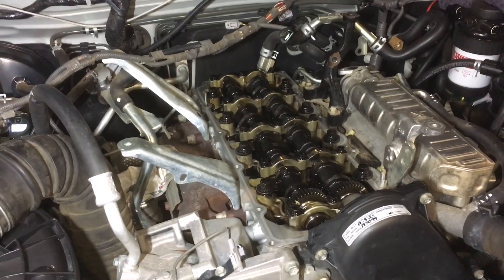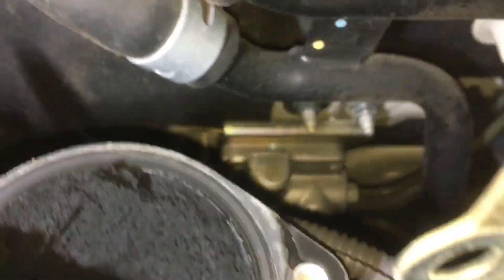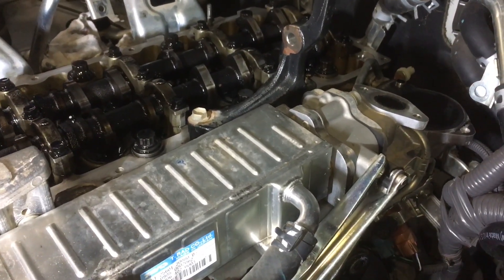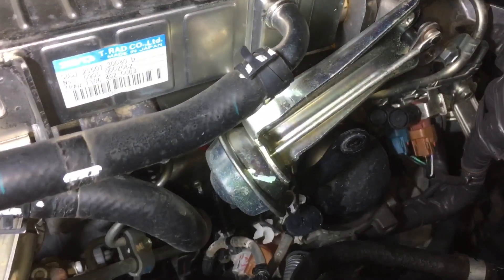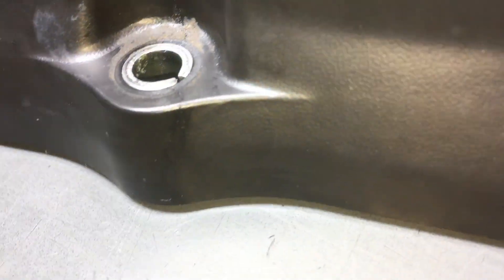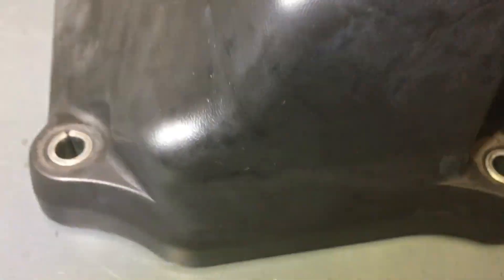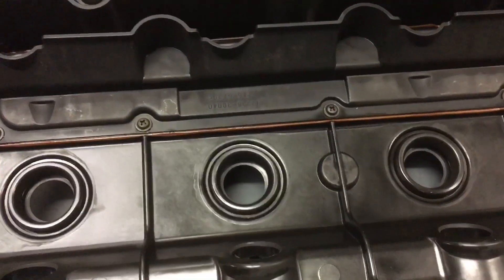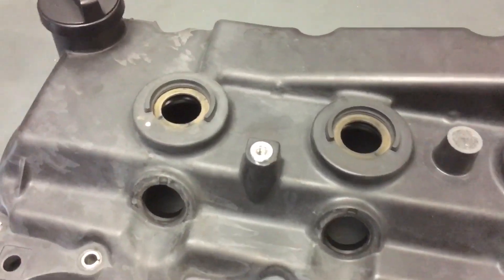DECISIONS DECISIONS - Manifold clean & VALVE Cover Cracked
Just A quick video so that you can see where it’s at￼
Fourby4diesel